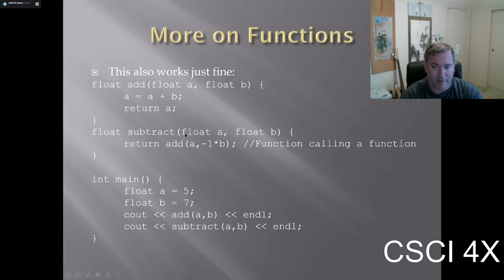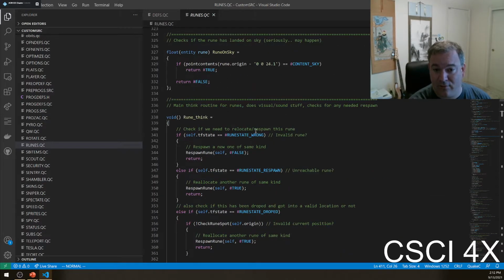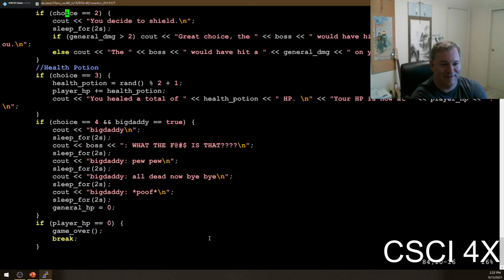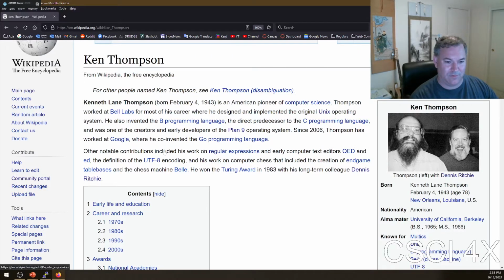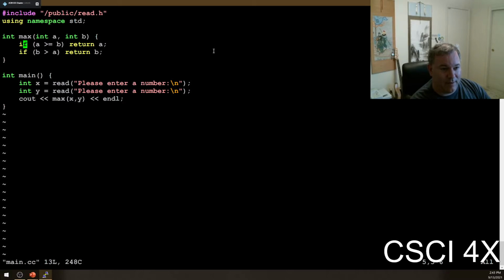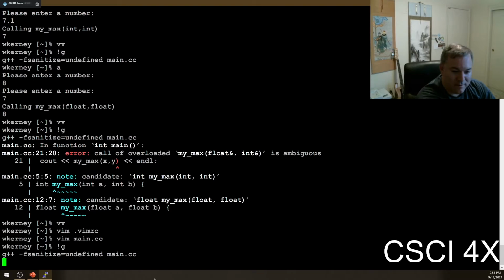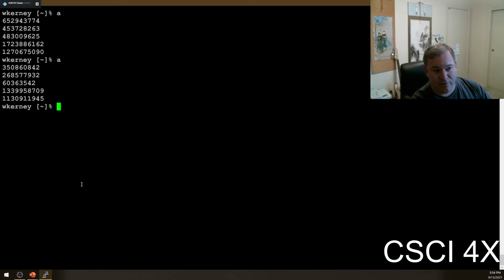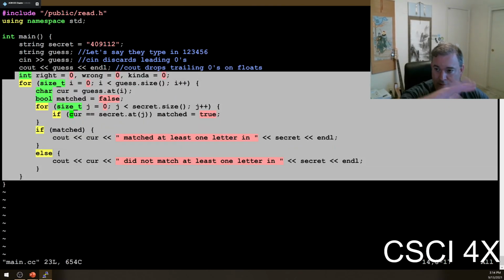Function Overloading and Commenting Code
Today we hit up two big topics:

1) How to comment your code properly.
2) How to overload a function

Commenting is one of those style things that reasonable people disagree on and yet are often unreasonable in their disagreement. There's only a couple cardinal sins that I will set down for this class:

A) Don't do comments that just repeat what the code says:
int x = 6; //This creates an integer named x, and initializes it to 6

B) Every function and big block of code should have a short note explaining at a high level what it is doing. For example:
//This finds the shortest path to all cities in America
void dijkstra() { ... }

C) If you ever do something that would cause a reasonable person to ask a question about it, like "what the hell does 'npttf' mean??" that's a sign you need a comment there. It's the WTF standard - any time someone looks at your code and says WTF, you probably need a comment there. For example, this code...

...is baffling to anyone who has not seen it before. So you should really put a comment in there explaining you're doing a Swap operation without a temp.

D) If something will break your code if changed, 100% put a giant warning sign on it in a comment: //WARNING: IF YOU CHANGE THIS VALUE EVERYTHING WILL BREAK! DO NOT TOUCH!

Maybe it's a sign your code shouldn't be written like that, but hey. The warning is appreciated.

Second, we talked about function overloading, specifically how C++ allows functions with the same name but different parameter types to exist at the same time. (This is different from C, in which no function names can be the same.) We ran through the rules at a high level of how C++ picks one function to call over the other. Basically, it tries to pick the closest match, but the rules for this can become obscure, so try to avoid situations where you're writing code that requires a C++ trivia expert to figure out which function it will call.

We finished by talking about the homework, and doing a doubly-nested for loop with strings.